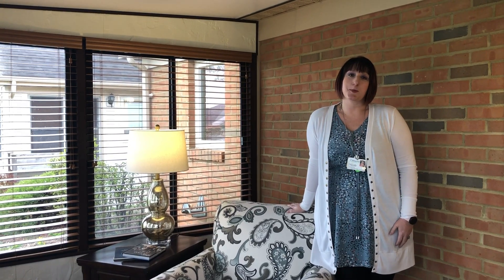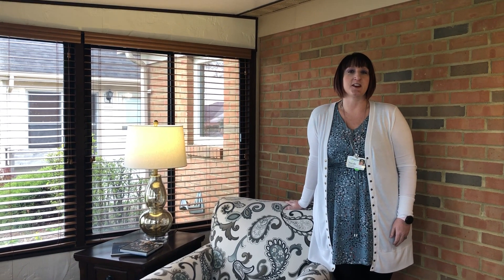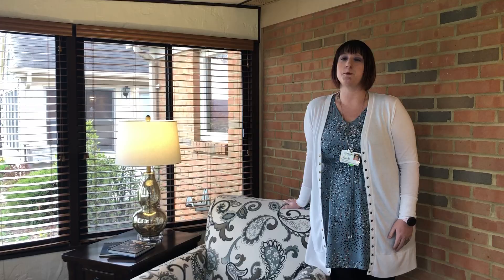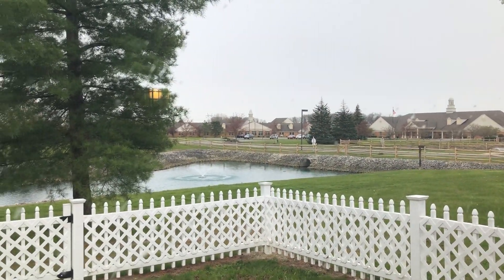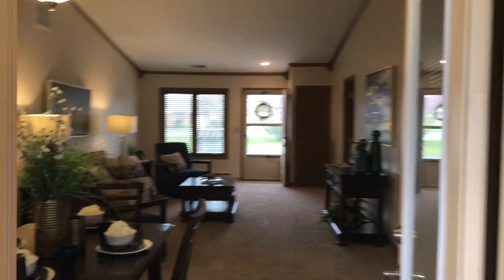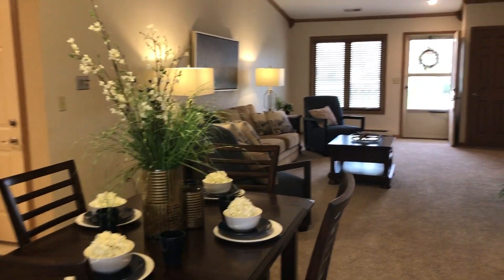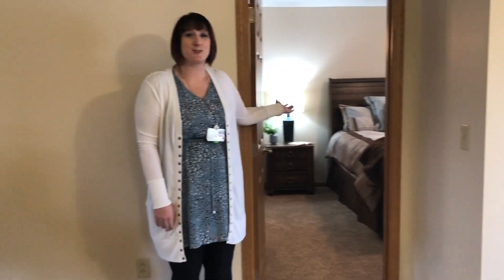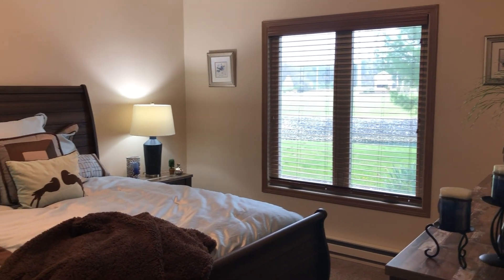Otterbein Cridersville | May Featured Home Of The Month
May Featured Home: 153 Thrush Court

Enjoy beautiful countryside living in our featured Home of the Month!

Imagine yourself on a shaded patio, glass of wine in hand, overlooking a beautiful pond and fountain. That’s what you'll find in this home.

• Two bedrooms
• 1 ½ baths
• Newly renovated
• Open floor plan home with 1,346 square feet
• Cathedral ceilings in living and dining rooms
• Granite countertops and tile backsplash in kitchen
• Master suite with walk-in closet and an ensuite bath
• 3-season Florida room with a beautiful view of Lake Susannah
• Vinyl fenced-in yard